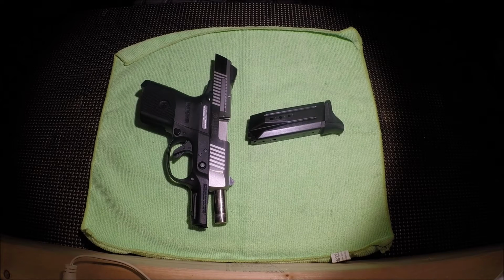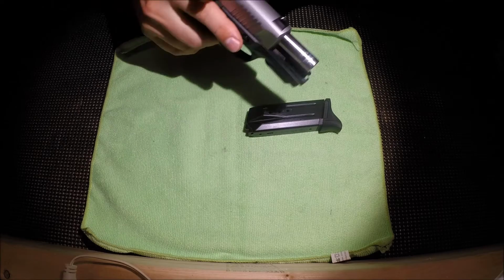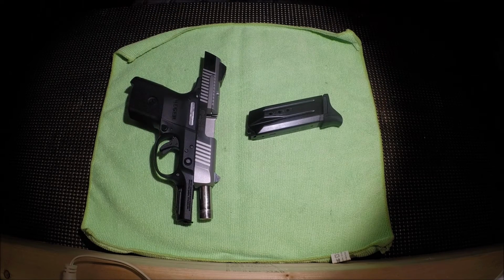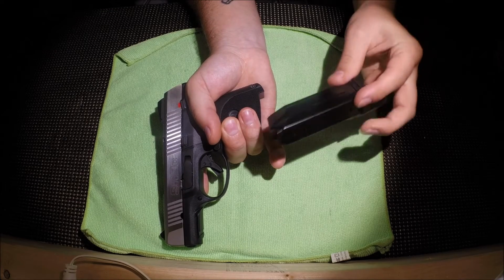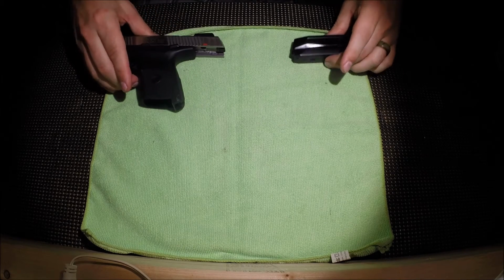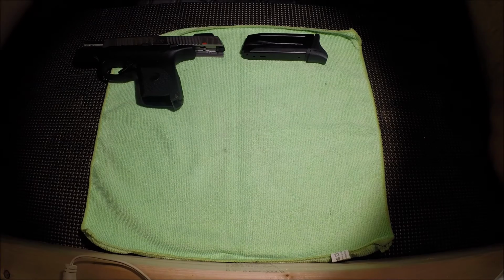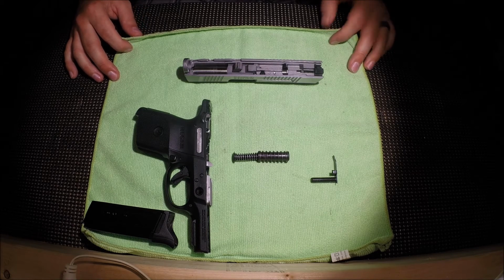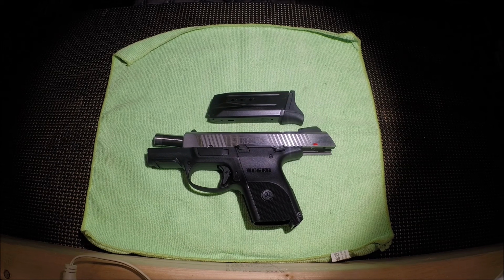Ruger SR9c Review